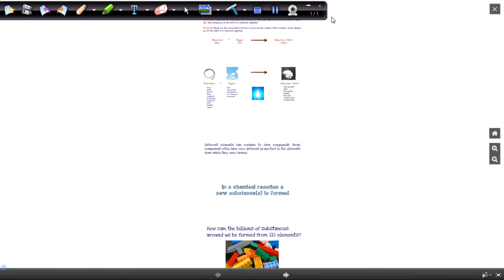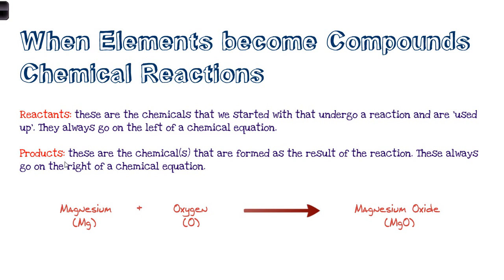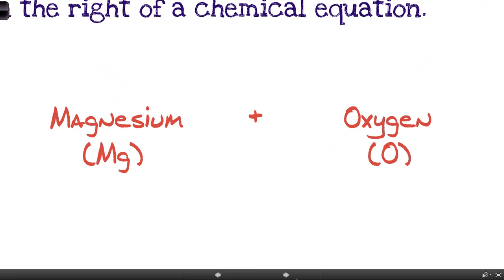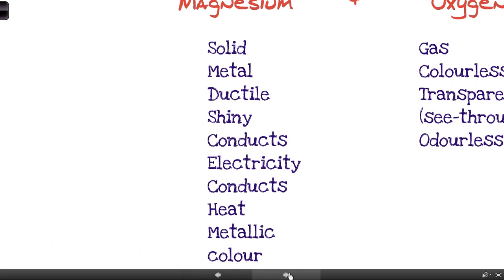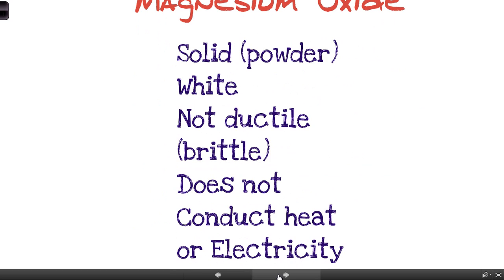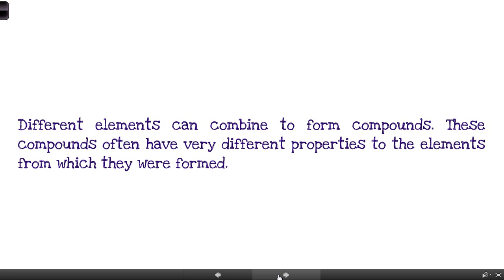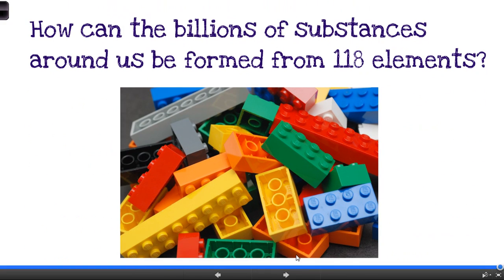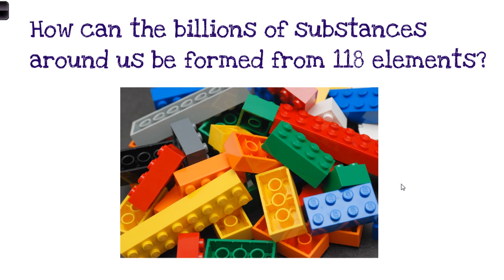When Elements form Compounds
Yr 8